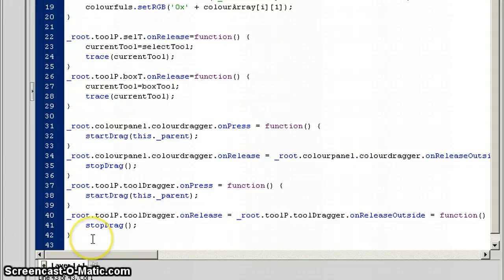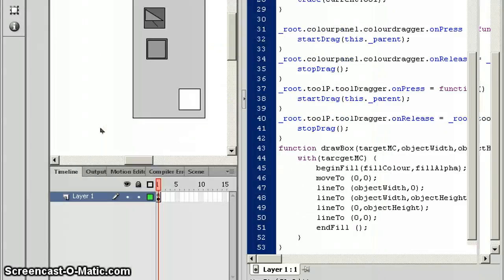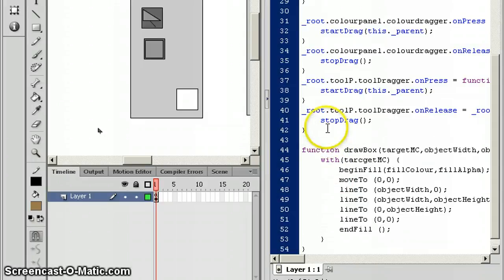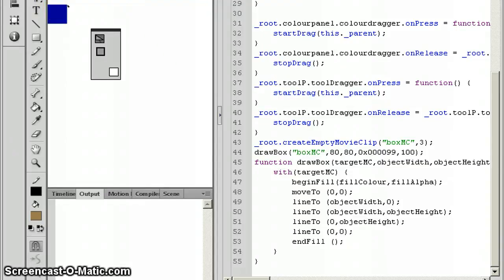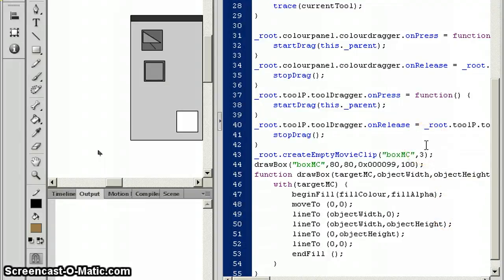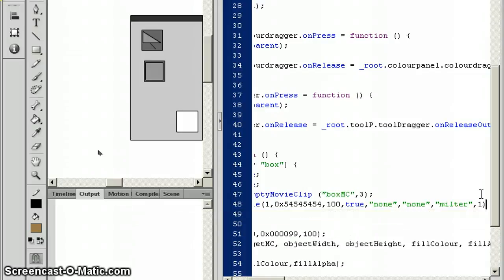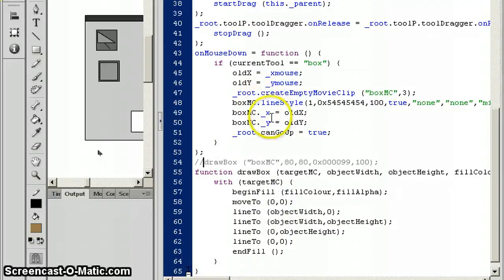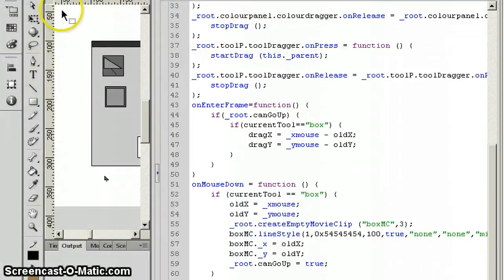Let's Make A Program C: 2 E: 2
Today, we begin the multiple-video-taking code for drawing boxes! This chapter might take at least 8 episodes, unless I use a different method than that used in Dani Coder, it might take less or more. By the length of it, I was urged to send a link of it all, but I've decided not to, instead, I'll teach you about it as we go along. We'll continue the code, and hopefully get something dragging by the next video. Than we'll need to get something adding boxes. After, we'll work on manipulating the boxes position, depth, size, and colour. But that's what I mean by this chapter will take up at least eight episodes. After this, we'll move on to chapter 3, adding text, which should be a more or less short one. I'm not sure what'll come after that, but the biggest, and longest chapter, will be on saving, and loading, using a method I created myself to create an unlimited amount of files, unlike the average app that only allows up to three save slots. I'll split the saving and loading into 2 separate chapters though, so it'll be easier to know what we're doing. See ya! There'll be no videos tomorrow, so that is why I made an extra one today in advance. If lucky, I might even make a third video today, but this actually takes time out of working on Dani Coder compiler.